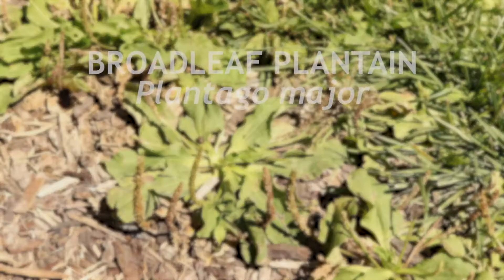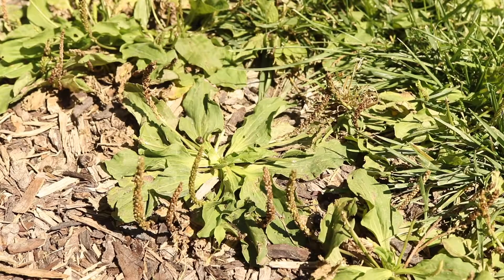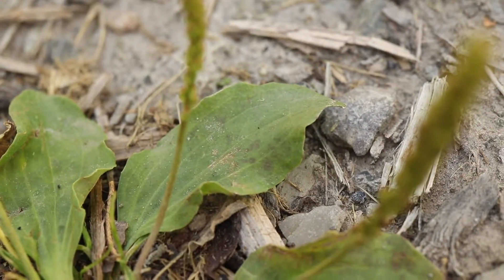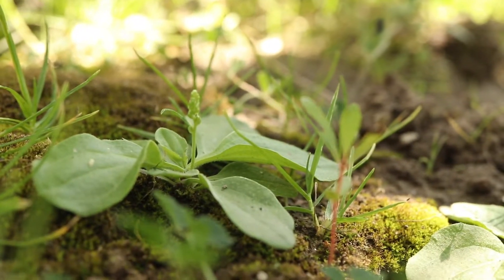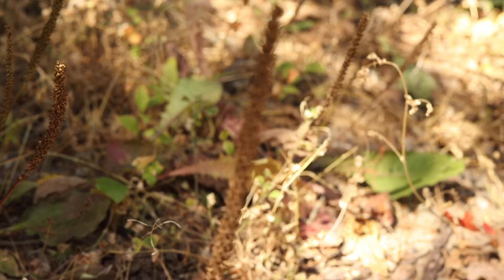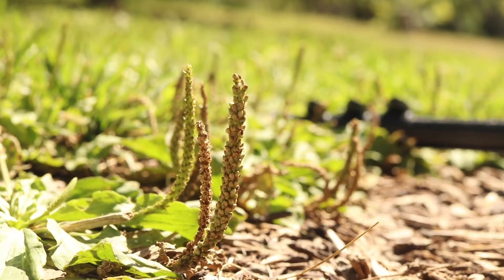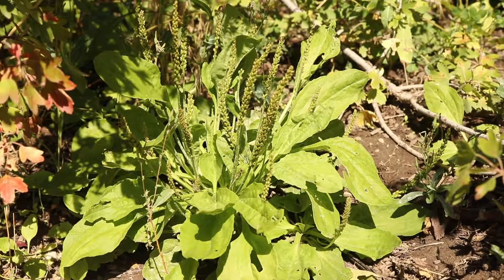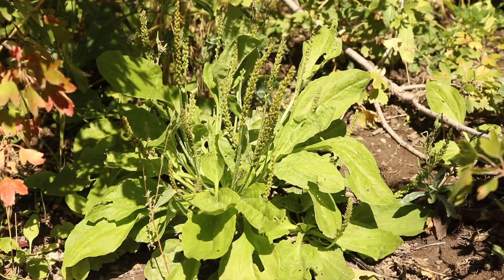BROADLEAF PLANTAIN (Plantago major)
How to Identify Broadleaf Plantain (Plantago major)
This is broadleaf plantain, a member of the plantain family plantaginaceae. It is native to Europe and has become naturalized around much of the world. This plant is a perennial that flowers indeterminately from spring to fall.

The plant appears as a small, ground-hugging rosette of leaves arranged spirally around its center. Old plants will develop very short, woody stems.

The leaves are oval to lance-shaped with long thin petioles, and are entire or irregularly toothed around their wavy margins. They are light green in color and have prominent veins. The leaves are smooth and hairless or sparsely hairy.

The tall, slender inflorescences are covered in tiny, inconspicuous flowers that are neatly clustered together around the flower spike. The flowers are wind-pollinated and will produce masses of tiny, black or brown seeds.

The plant has a shallow, fibrous root system, and only reproduces via seed.

Broadleaf plantain grows in compacted, disturbed soils. It likes moisture and can handle shade to full sun. It is also very resistant to being trampled, which allows it to grow where other plants can’t. It is common along roadsides, in gardens, laws, vineyards and orchards, and walkways.

This plant is both edible and highly nutritious. It is commonly used as a medical crop throughout the world.